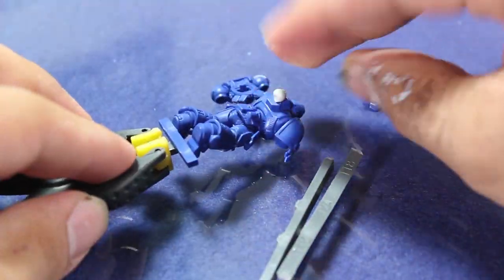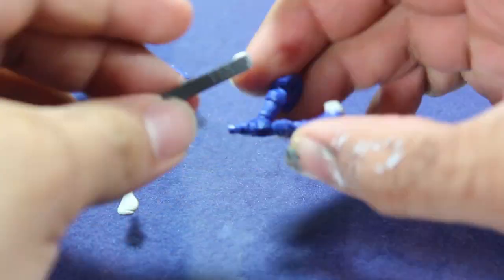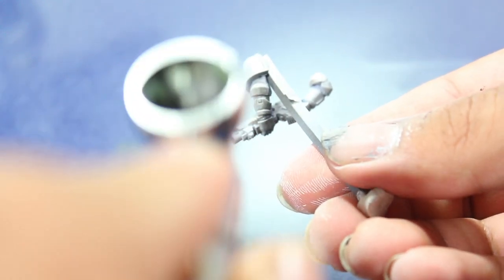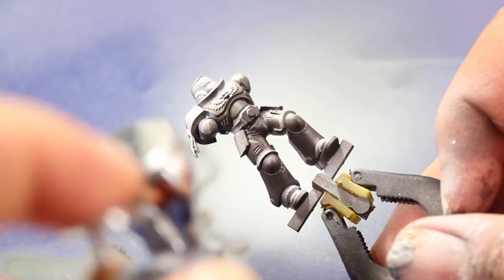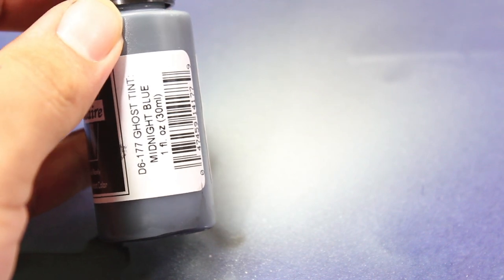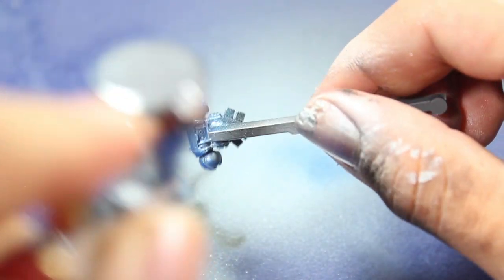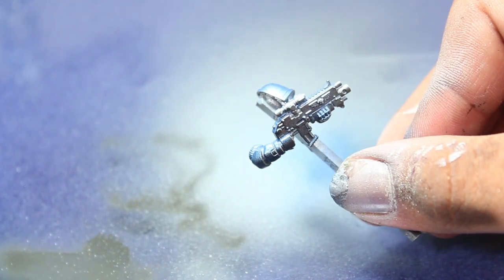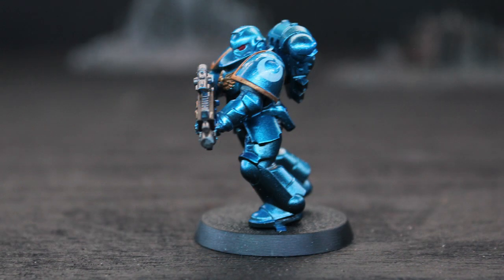How to Paint Colored Metallics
In this video Jay teaches how to paint colored metallics with Badger Ghost Tints!